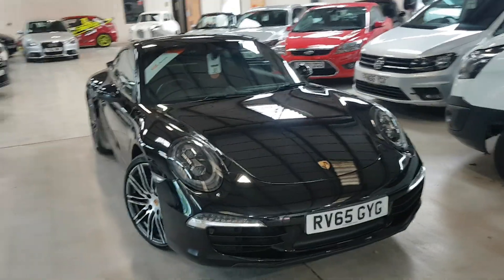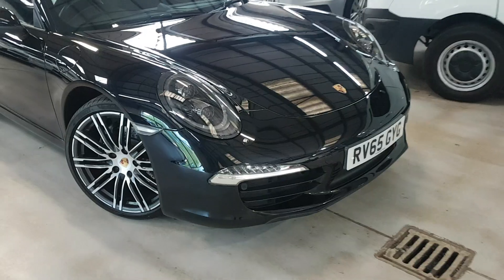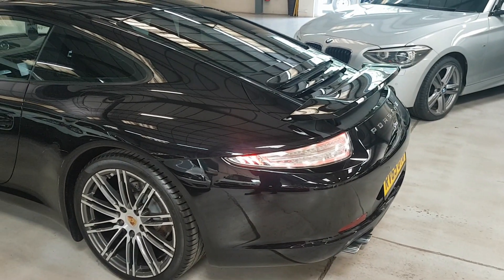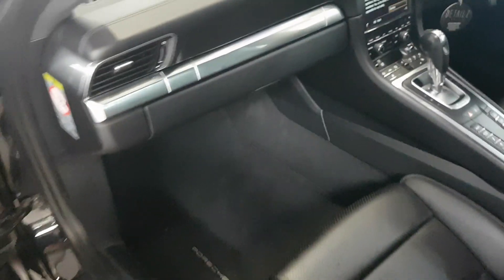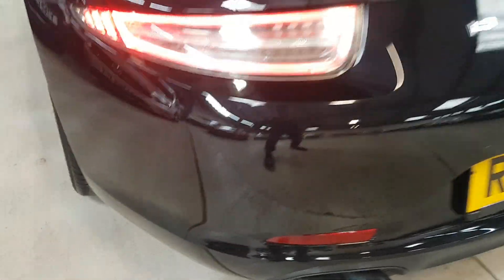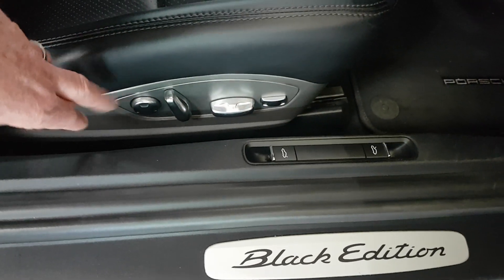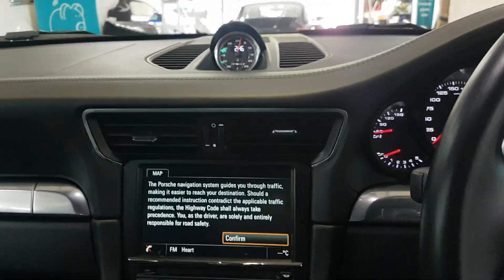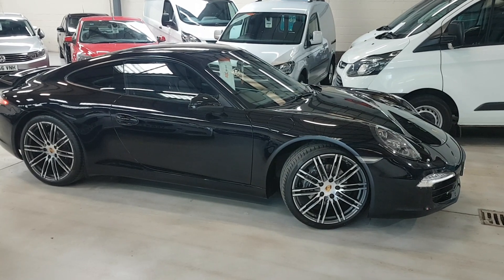RV65GYG PORSCHE 911 BLACK EDITION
JUST ARRIVED HUGE SPEC MORE DETAILS NEXT WEEK AND PICTURES NEXT WEEK FULL PORSCHE MAIN DEALER HISTORY COMPLEMENTED WITH GREAT CONDITION BOTH INSIDE AND OUT, A CREDIT TO ITS PREVIOUS OWNER . ALL OUR VEHICLES ARE SOLD WITH A MINIMUM OF 6 MONTHS MOT ANYTHING LESS WE GET A NEW MOT You will be buying with confidence knowing the vehicle has had a comprehensive RAC pre Sales Check and a further service by us, all within the price and before delivery, Our cars are HPI/Experian checked, and MOT history checked all before we advertise them, enabling us to be even more confident and certain of the product we are offering. Not only do we carry out comprehensive pre sales checks but our price advertised is the price you pay, there are no hidden costs or admin fees, unfortunately we are unable to say the same about some of our competitors! Whats more our price is one of the most competitive on a national search when comparing to a comparable vehicle. With many years of experience within the industry we conduct ourselves in a professional manner and treat people how we would like to be treated ourselves, hopefully giving you the customer a more relaxed and confident buying experience. DON'T FORGET WE CAN ALSO UTILISE OUR WORKING RELATIONSHIP WITH MOTONOVO FINANCE IN ORDER TO GIVE YOU AN EXTREMELY COMPETITIVE FINANCE QUOTE AND OPTIONS. VIEW ALL OUR STOCK